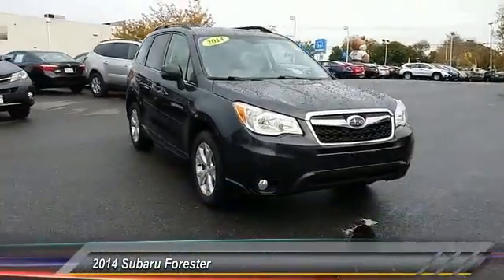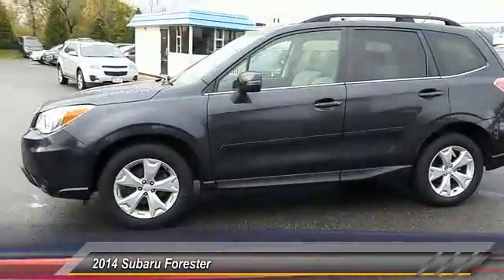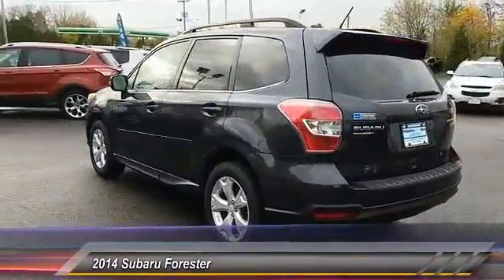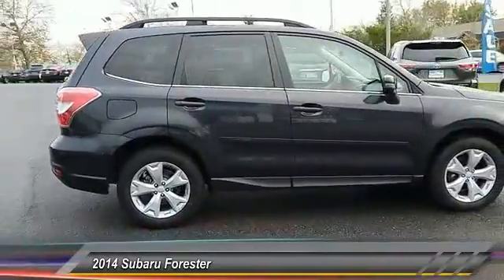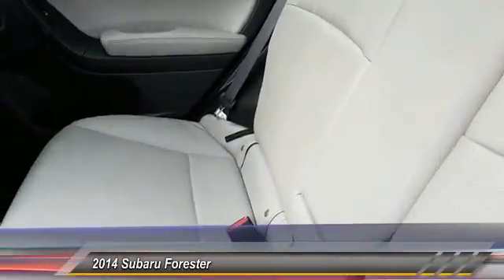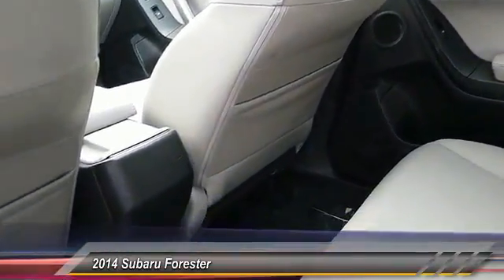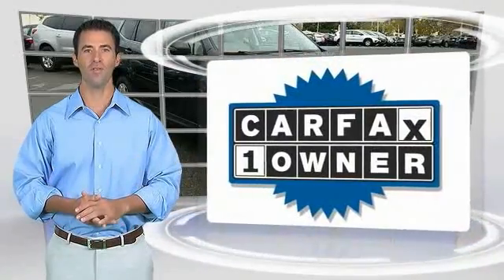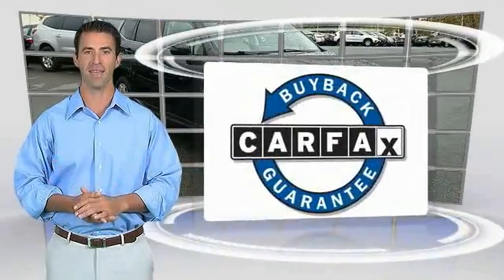2014 Subaru Forester Phillipsburg NJ 11099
2014 Subaru Forester 4dr Auto 2.5i Touring PZEV

NOTITLE